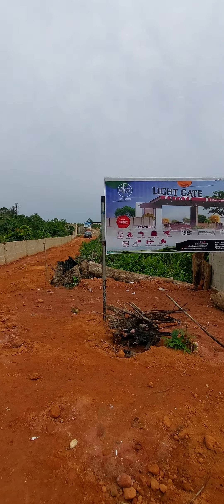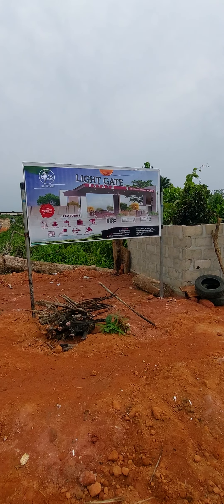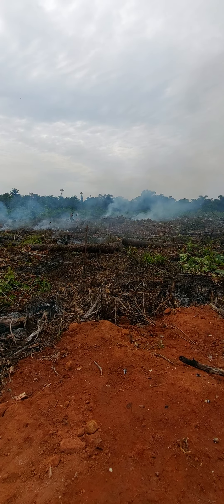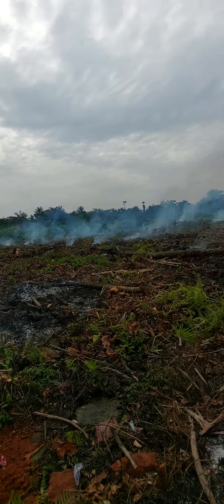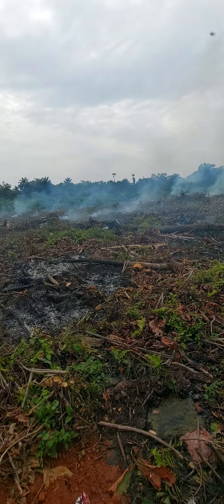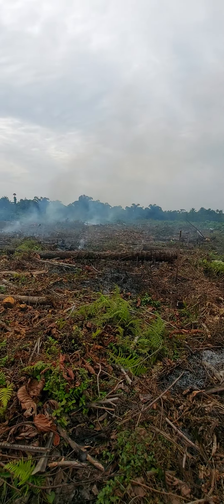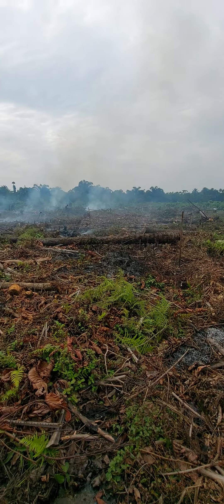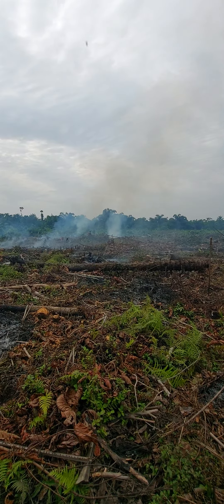Light Gate Estate, Epe... The Smart Green Estate with the Main Epe Town.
Light Gate Estate, Epe.

Introducing Light Gate Estate, Epe... a premium residential estate. Light Gate Estate promises to bring in a well planned residential housing experience to curtail the high demand of decent housing in Epe town.

Light Gate Estate guarantees high returns on investment and security of your investment and within a developed environment with great landmarks like:

Michael Otedola College of Education
Yaba College of Technology
Atlantic Hall School school
CADAM (RCCG Rehabilitation Center)
Araga (Lagos State Agric Training Institute)
Alaro Industrial City
Epe Resorts and Spa
St. Augustine University

Prices:
600sqm N2,500,000
300sqm N1,500,000
(cost for land)

Other Statutory Payment:
Survey: N400,000
Deed: N100,000
Development Levy: N500,000

Title:
Registered Survey and Deed (cofo in-view)